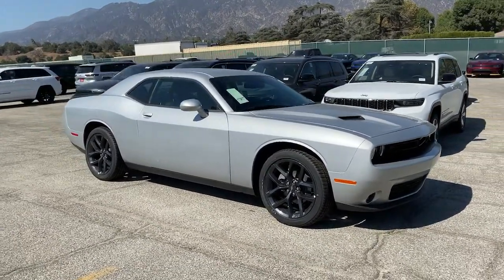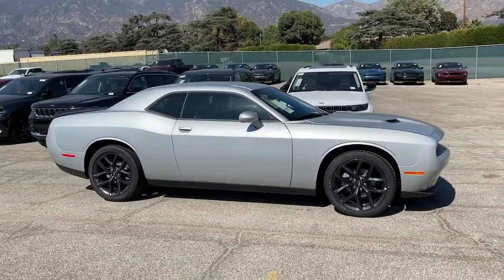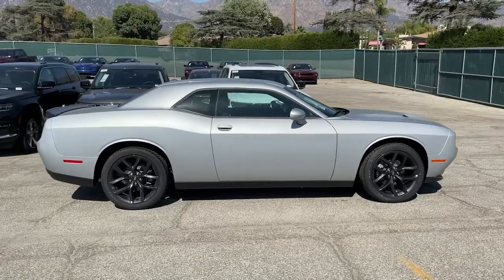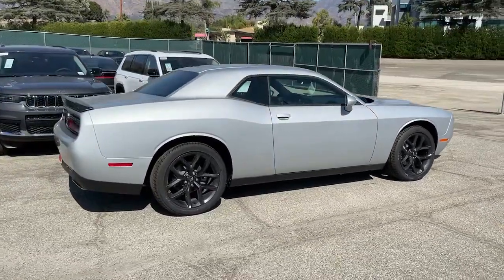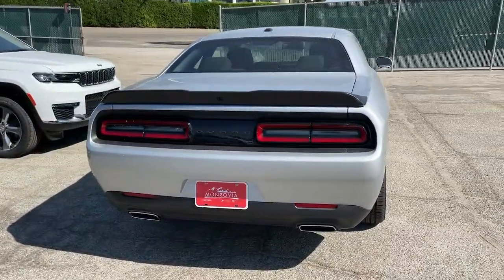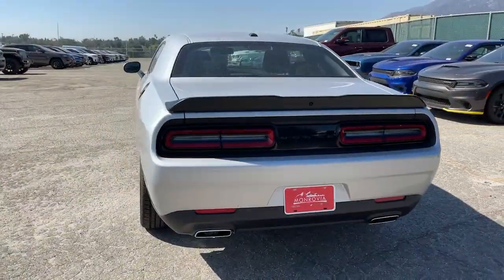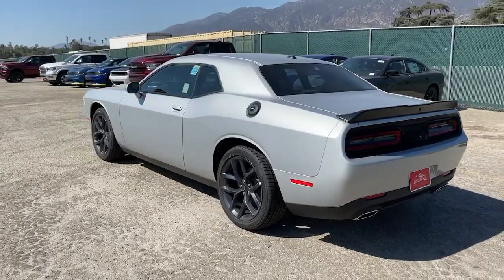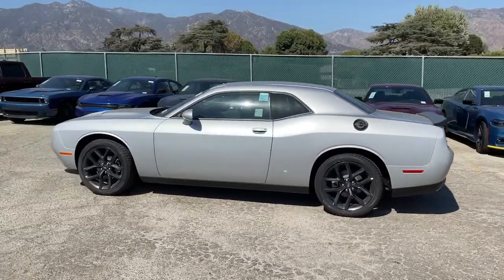2021 Dodge Challenger Monrovia, Pasadena, Los Angeles, Montebello, Azusa, CA M211137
Triple Nickel Clearcoat New 2021 Dodge Challenger available in monrovia, California at Monrovia CDJR. Servicing the Pasadena, Los Angeles, Montebello, Azusa, CA area.

Monrovia CDJR
1305 S Mountain Ave